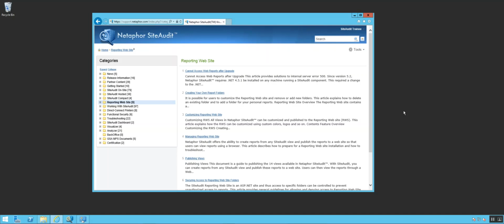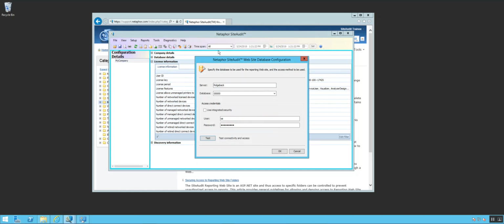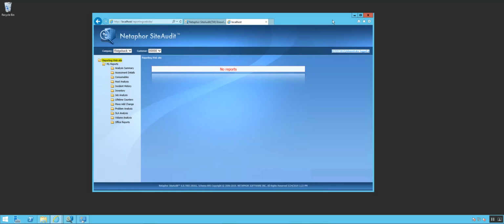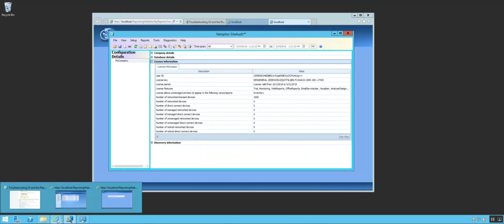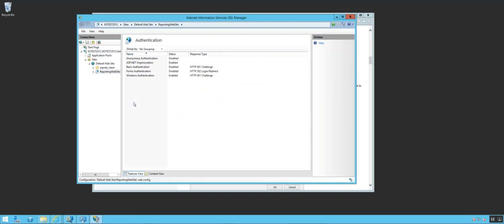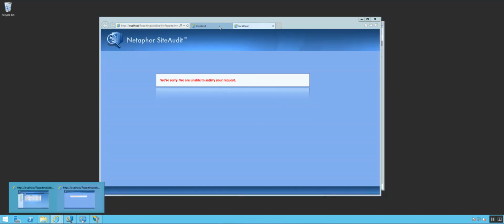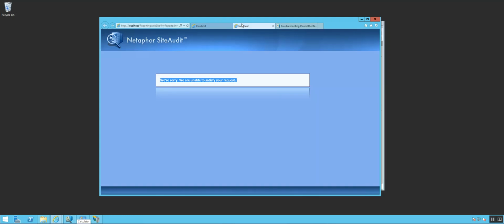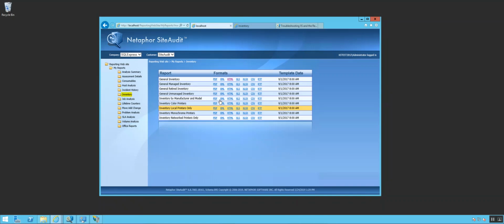Reporting Web Site Configuration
Describes how to configure IIS to display reports in the SiteAudit Reporting Web Site